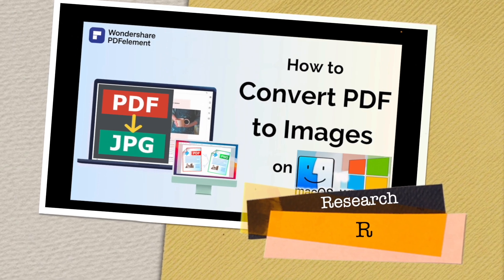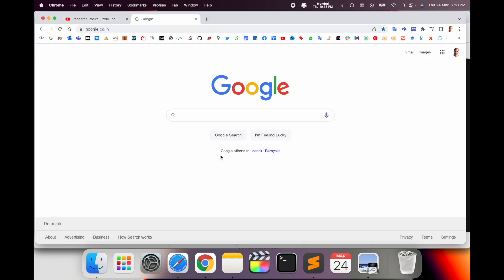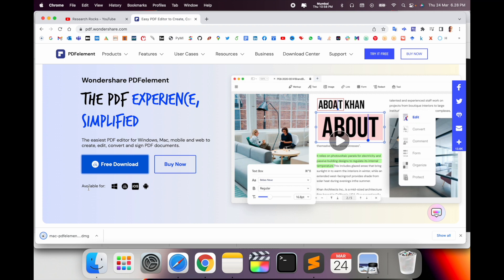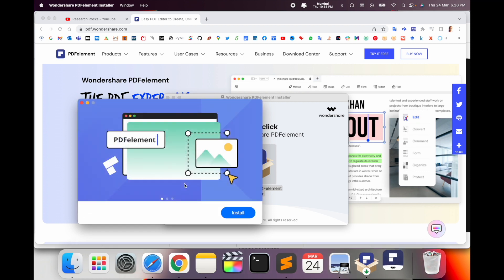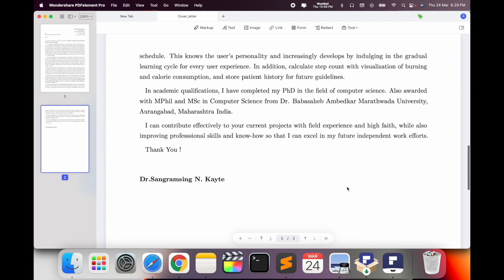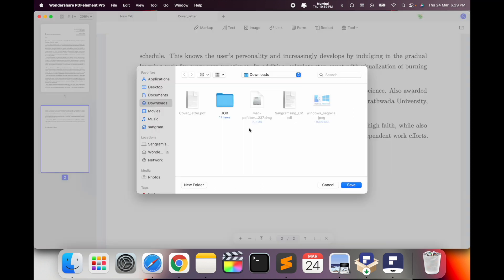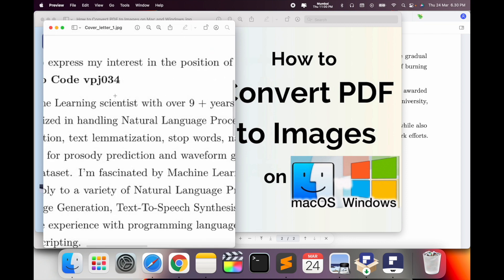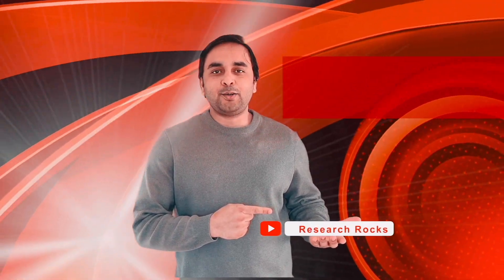Convert PDF to Images on Mac & Windows | Wondershare PDFelement Tutorial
Learn how to easily convert PDF files into high-quality images on both Mac and Windows using Wondershare PDFelement. This step-by-step guide will show you how to turn your PDFs into JPG, PNG, or other image formats in just a few clicks. Perfect for students, professionals, and anyone managing PDFs. Discover how to simplify your workflow today!